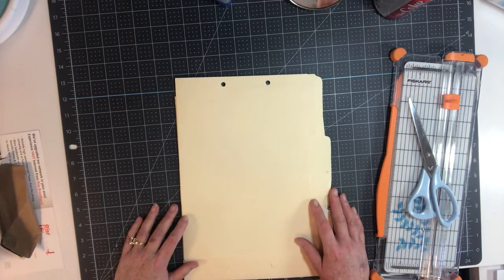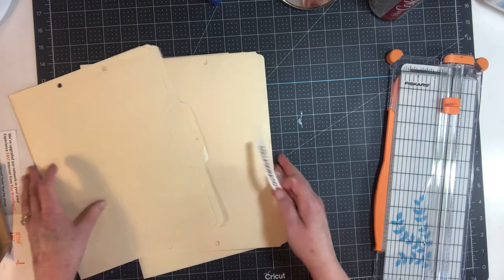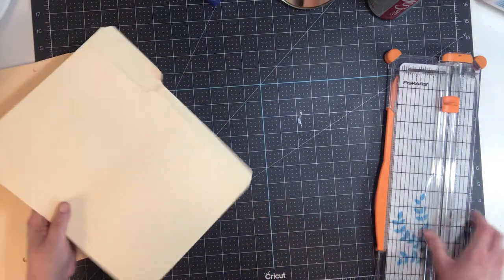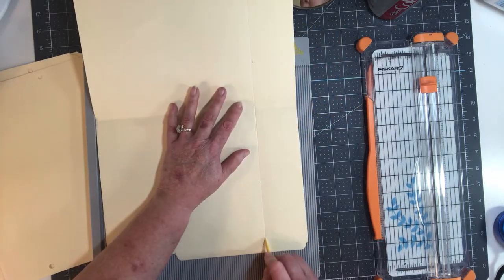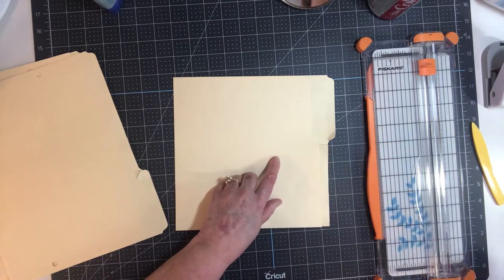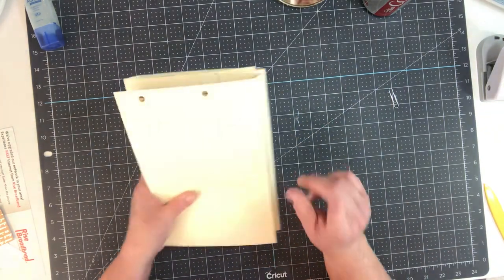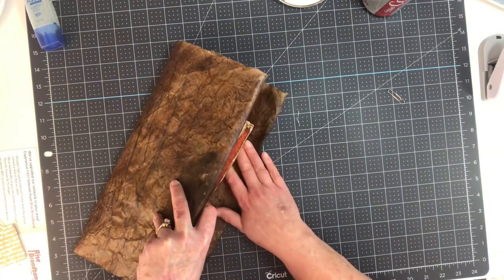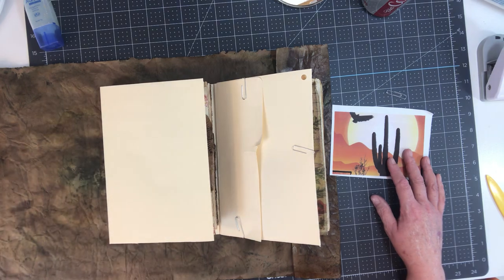Lap book tri fold journal cover beginning experimenting !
Making so many decisions at once. My thought process out loud😊✌️